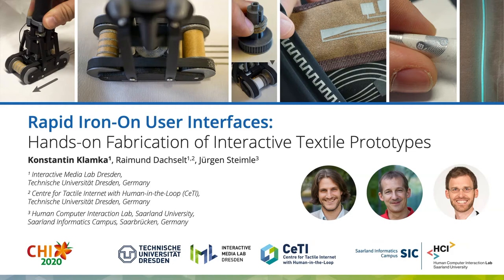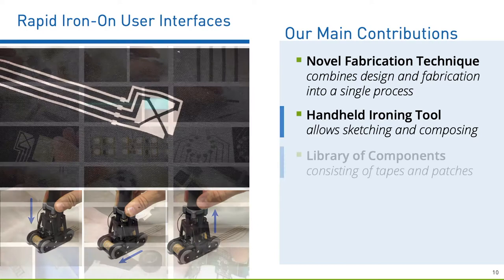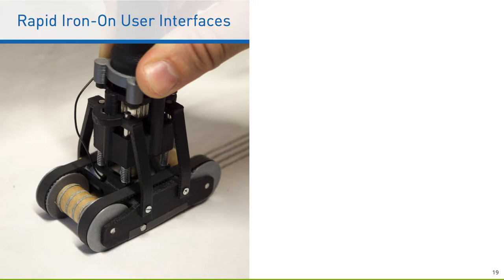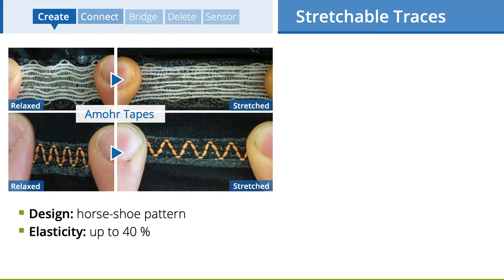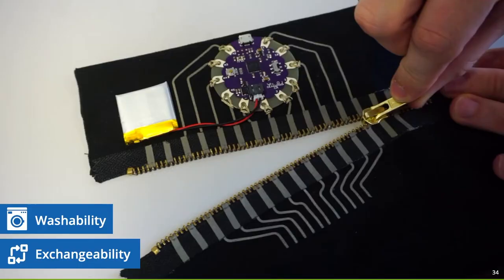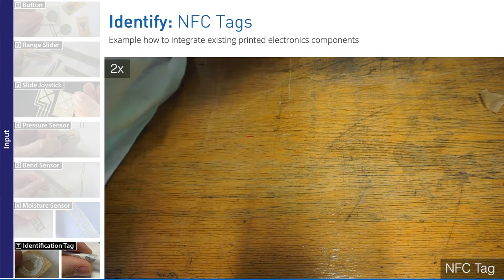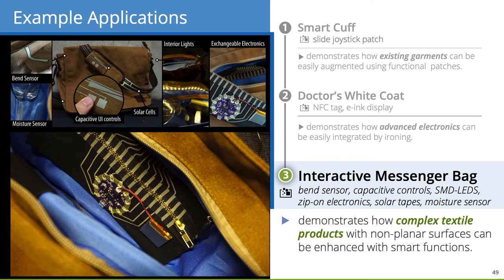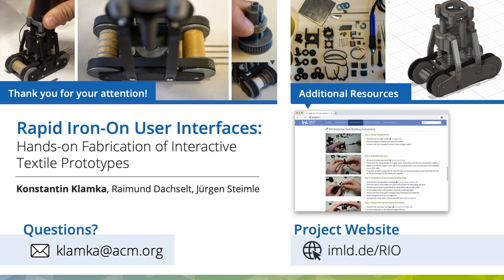Rapid Iron-On User Interfaces: Hands-on Fabrication of Interactive Textile Prototypes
Konstantin Klamka, Raimund Dachselt, Jürgen Steimle

Session: Fabrication & 3D printing

Abstract
Rapid prototyping of interactive textiles is still challenging, since manual skills, several processing steps, and expert knowledge are involved. We present Rapid Iron-On User Interfaces, a novel fabrication approach for empowering designers and makers to enhance fabrics with interactive functionalities. It builds on heat-activated adhesive materials consisting of smart textiles and printed electronics, which can be flexibly ironed onto the fabric to create custom interface functionality. To support rapid fabrication in a sketching-like fashion, we developed a handheld dispenser tool for directly applying continuous functional tapes of desired length as well as discrete patches. We introduce versatile compositions techniques that allow for creating complex circuits, utilizing commodity textile accessories and sketching custom-shaped I/O modules. We further contribute a comprehensive library of components for input, output, wiring and computing. Three example applications, results from technical experiments and expert reviews demonstrate the functionality, versatility and potential of this approach.